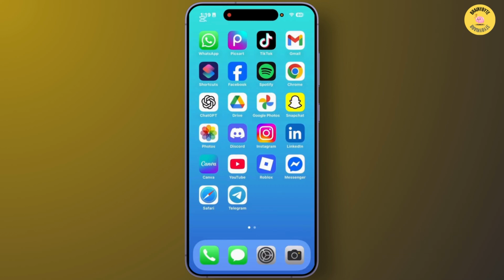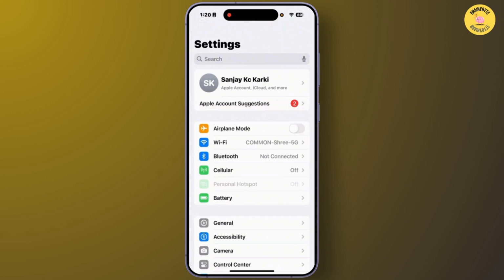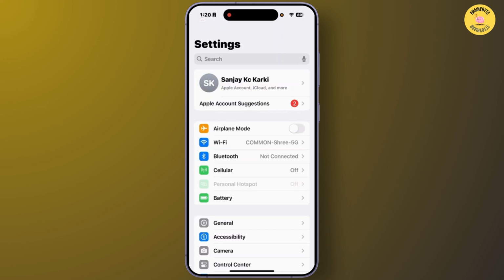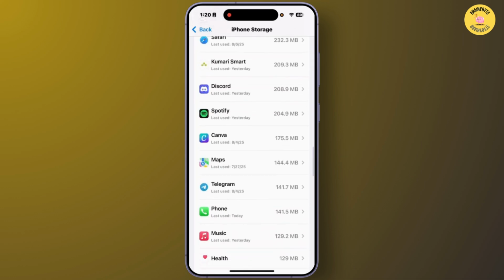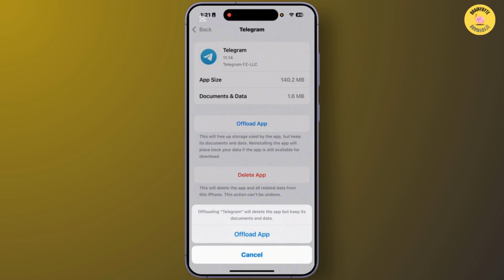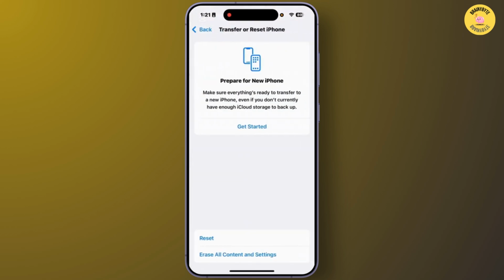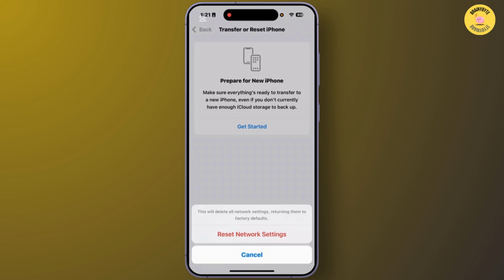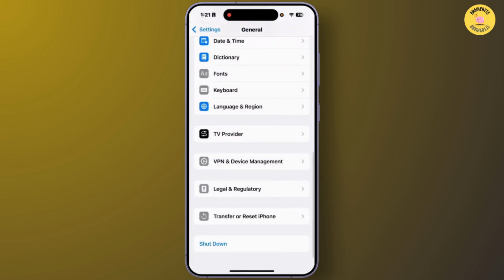How To Fix Telegram Code SMS Problem 2025 Fix Code Sent To The Telegram App Problem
Are you having trouble receiving the Telegram verification code via SMS in 2025? This video will guide you through the steps on how to fix the Telegram code SMS problem quickly and easily. Whether you're asking, "How do I fix Telegram code not received?" or need help resolving the code sent to the Telegram app issue, this tutorial has you covered. Learn the steps to get your Telegram verification code and access your account without any hassle. Watch now to see how you can fix the Telegram code SMS problem today!

Timestamps:
00:00 How To Fix Telegram Code SMS Problem 2025
00:06 How Do I Fix Telegram Code Sent To The App?